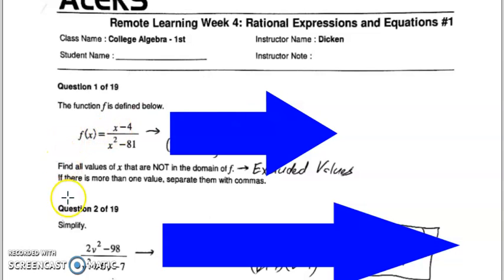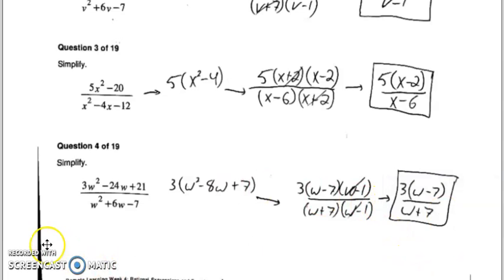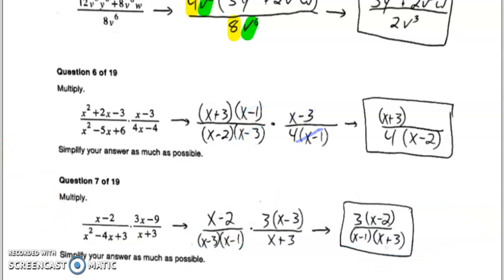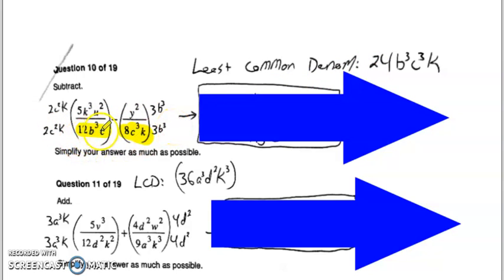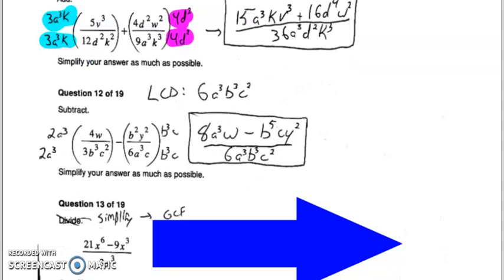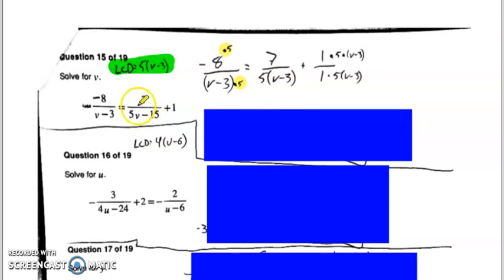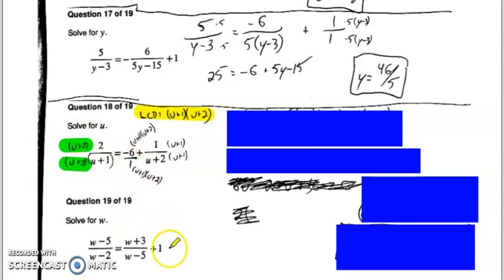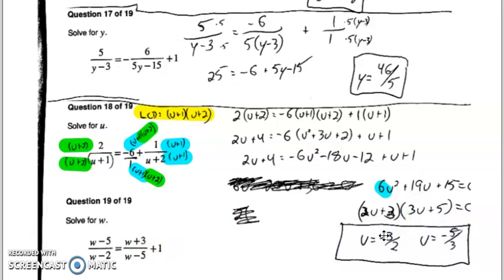Remote Learning Week 4